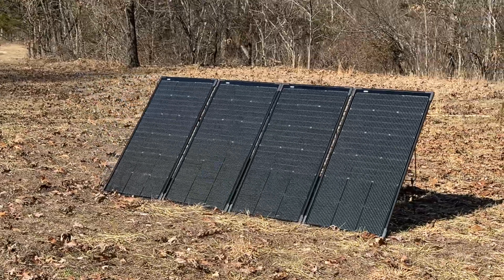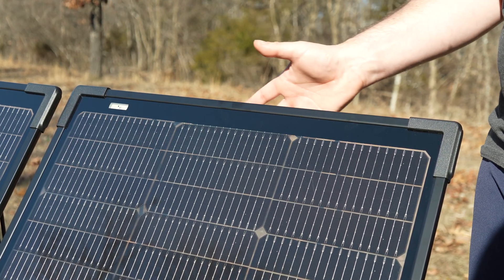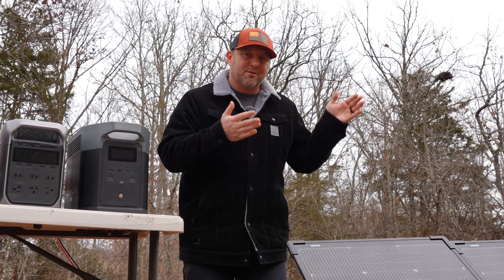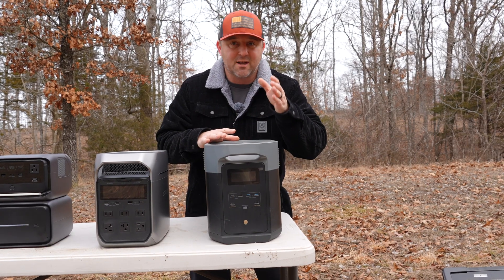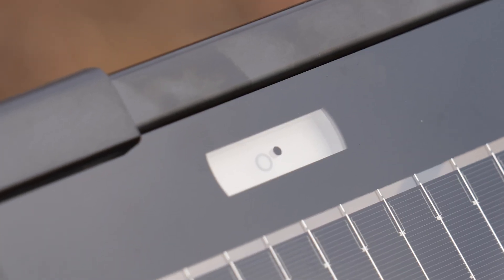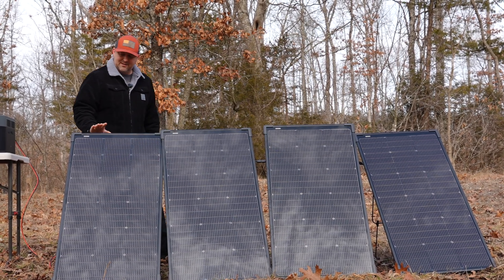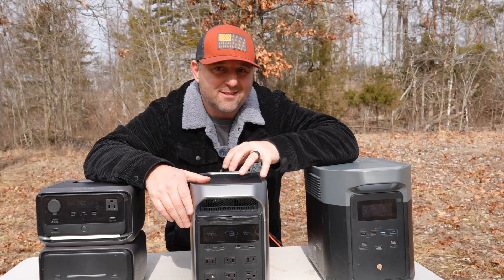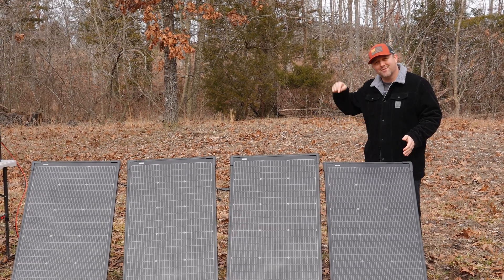Easy Plug-n-Play 500w Solar Panel Setup! EcoFlow Got it RIGHT!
Is the EcoFlow 125W bifacial solar panel REALLY worth the hype? 🤔 In this video, I put it to the TEST, revealing the good, the bad, and the unexpected! ⚡ You'll see real-world performance, durability checks, and discover if it's the right solar panel for YOU.  Watch now and make an informed decision!